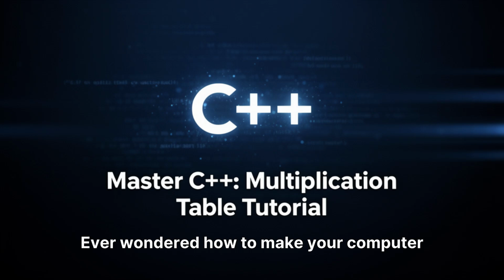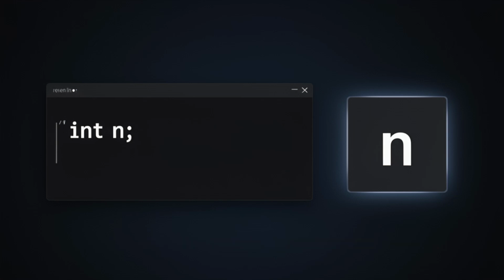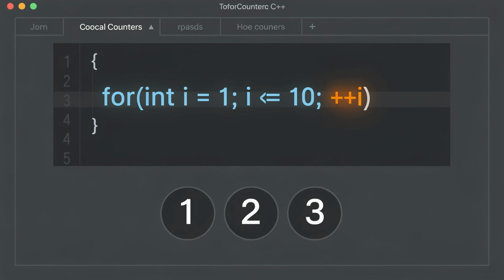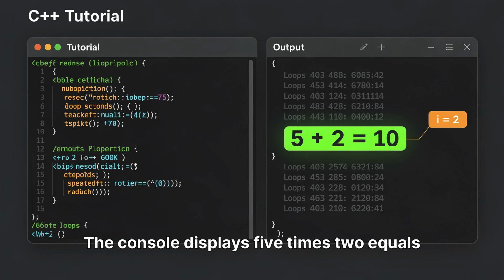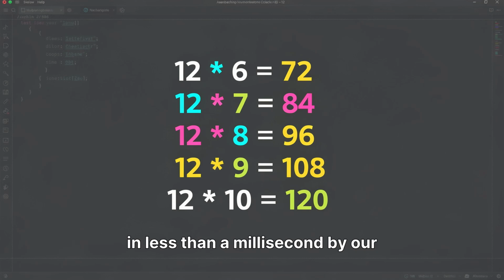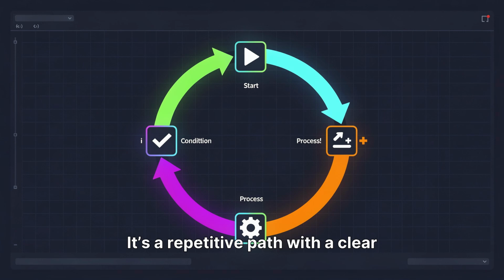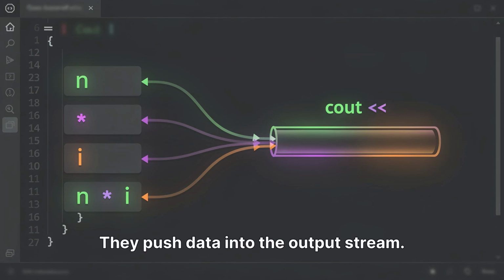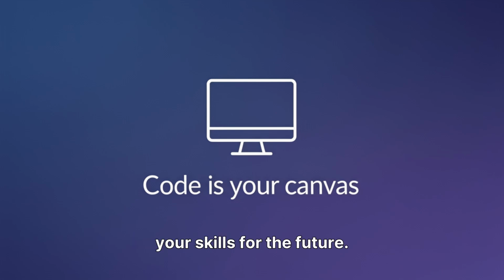C++ Tutorial How to Create a Multiplication Table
C++ Multiplication Table Tutorial
Building a program that handles math operations is a reliable way to practice core development fundamentals. This tutorial covers how to write a C++ program that takes an integer input from a user and prints its complete multiplication table from 1 to 10. You will learn how to handle console inputs, write loops, and format text output cleanly. 💻

This exercise focuses heavily on practical logic, making it ideal for beginners who want to move past basic syntax and start building functional console applications.

Video Timeline
00:00 Overview of the multiplication table challenge

00:17 Project setup and structural goals

00:31 Setting up the main function and declaring variables

00:45 Using cout to print a user prompt

00:51 Using cin to capture user input

00:58 Why loops are preferred over repeated blocks of code

01:05 Breakdown of a for-loop: initialization, condition, and increment

01:27 Writing the math logic inside loop brackets

01:40 Formatting the output string layout

01:54 Step-by-step code execution walkthrough with an example

02:28 Testing the program with different numerical values

02:54 Common mistakes: starting counters at zero

03:01 Handling condition errors and off-by-one bugs

03:08 Code clarity tips and using comments effectively

03:14 Concepts of data validation for user inputs

03:28 Performance analysis and efficiency of simple loops

03:42 A practical coding challenge to test your skills

04:01 Deep dive into the cout stream and insertion operators

04:08 Using escape sequences for text alignment

04:15 Troubleshooting syntax errors and missing semicolons

04:21 Complete summary of concepts covered and next steps

Standard Input and Output: Understand how the iostream library enables text-based communication between the user and the system.

Loop Control Structures: Learn how a loop automates repetitive actions a specific number of times without duplicating code.

Output Formatting: Clean up data presentation using custom spacing, symbols, and line breaks to keep console readouts legible. 🔢

Logic Troubleshooting: Recognize how minor condition modifications alter the script output, and learn how to identify common errors early.